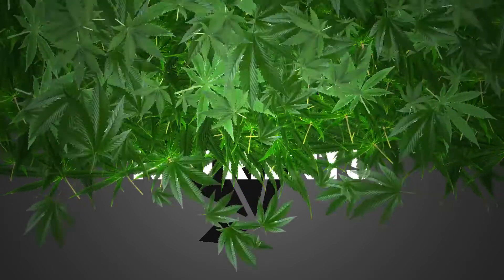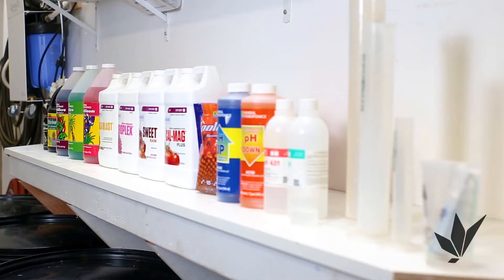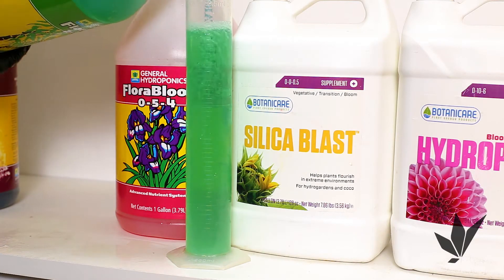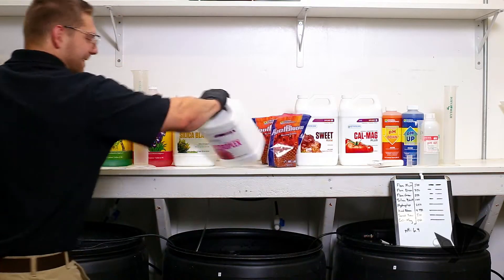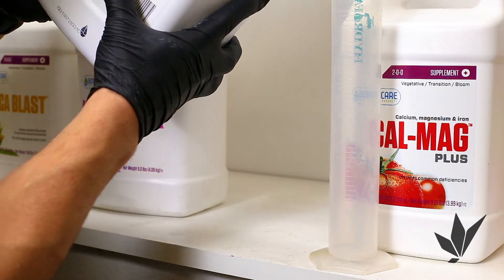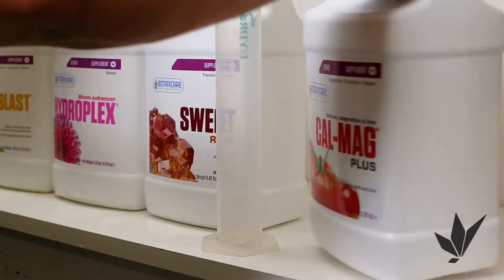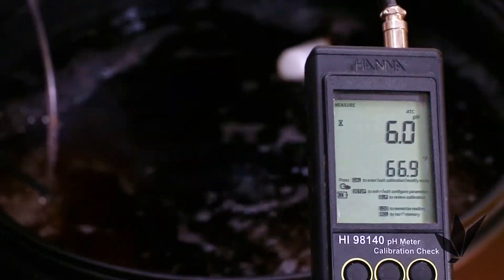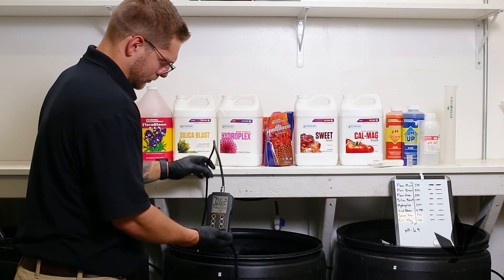Mixing Nutrients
This video gives a broad demonstration on how to mix nutrients into a reservoir and pH properly, along with some facts you may want to know about the products you or we may use.